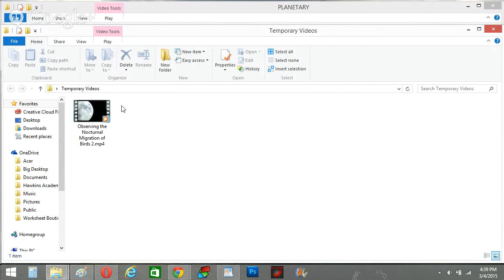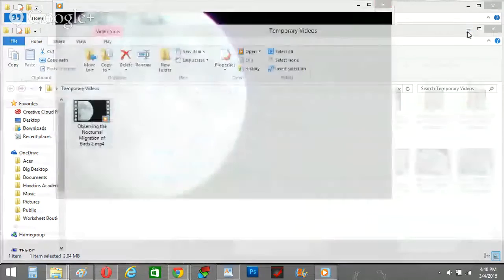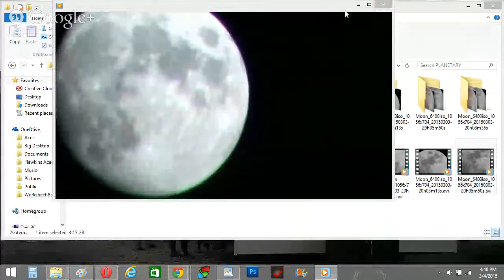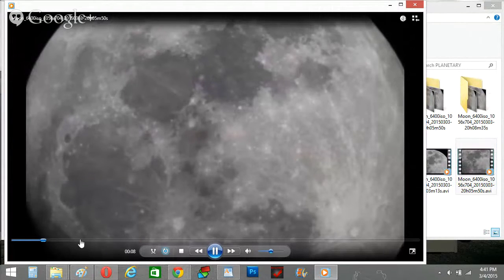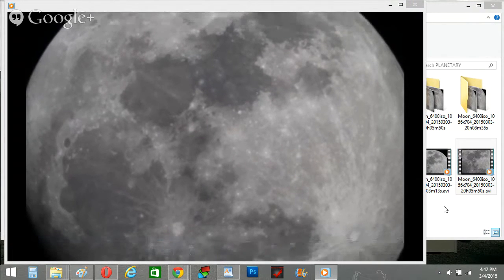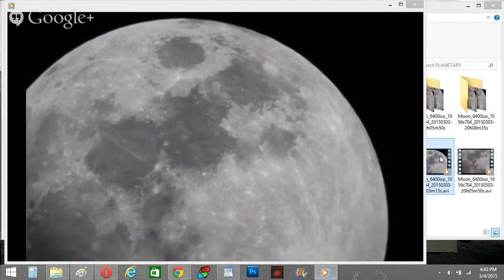The Moon and Earth are teaming with UFO activity